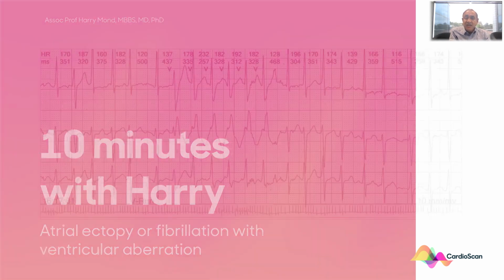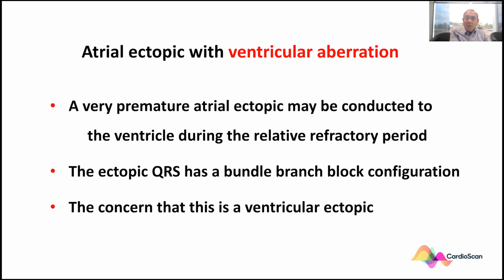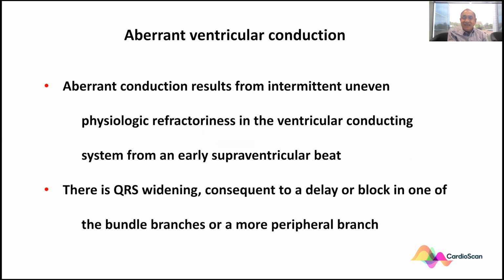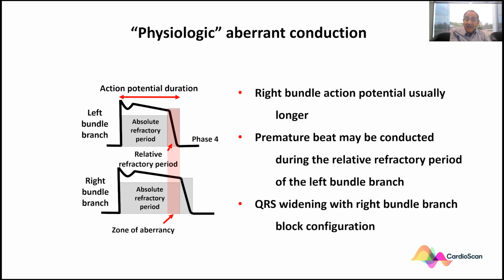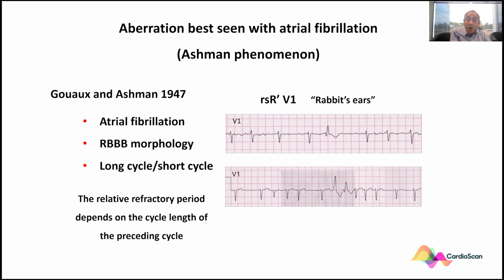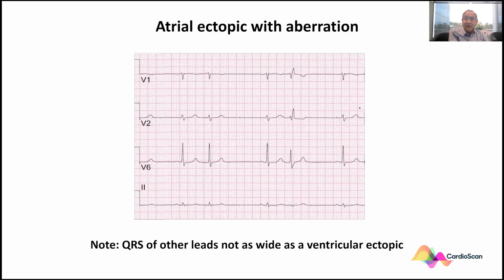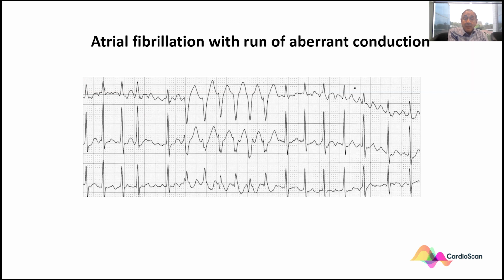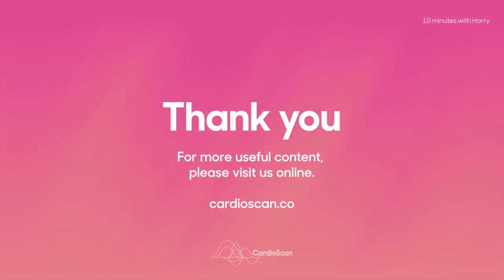10 Minutes with Harry - Atrial Ectopy or Fibrillation with Ventricular Aberration